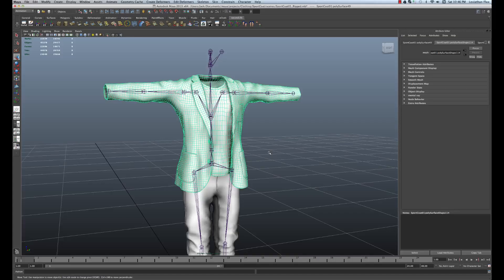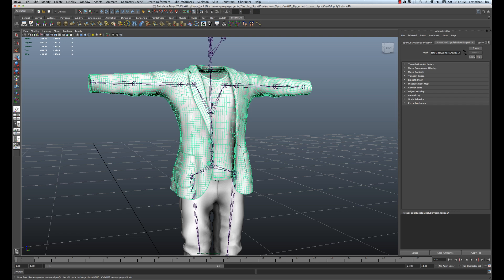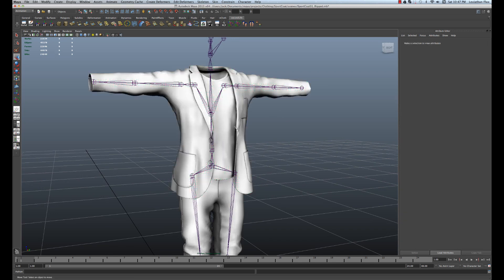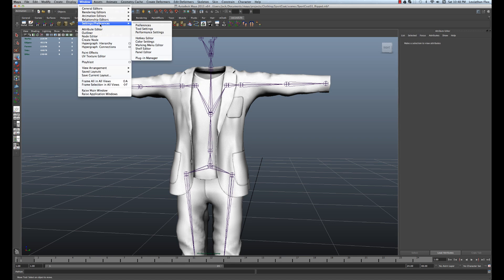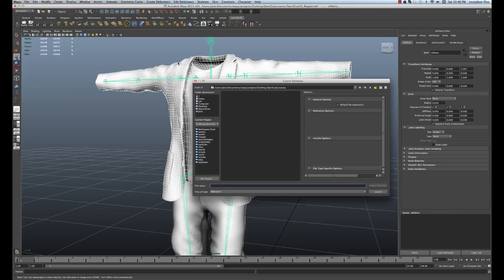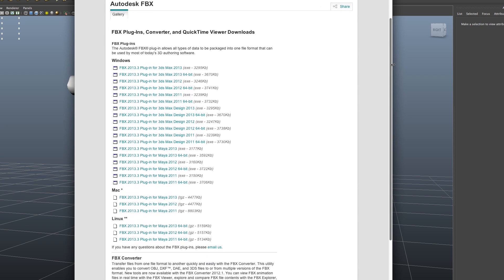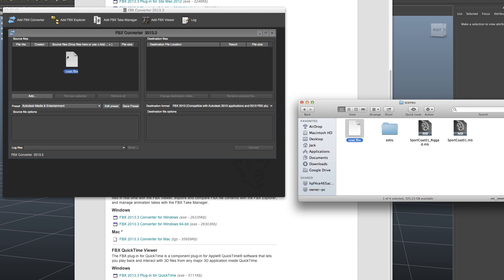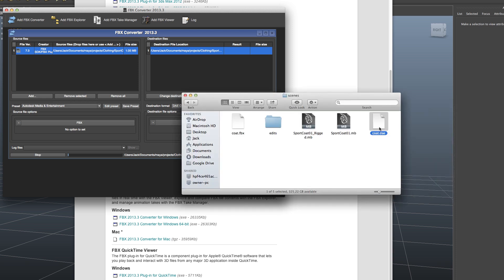Create Mesh - Exporting as FBX and Converting to DAE (2011 to 2013)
Check out the site to preview other courses.

This tutorial video is just a brief look at the steps to export from Maya as an FBX and converting to Collada (dae), which is recommended for Maya 2011 and later.

**Maya 2014 appears to not need to export as FBX as exporting as dae_fbx works well.